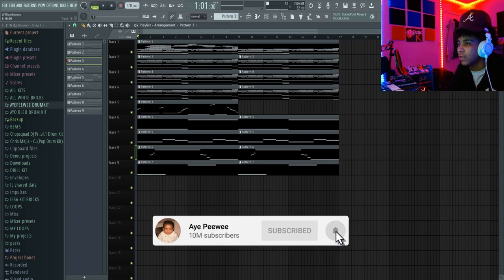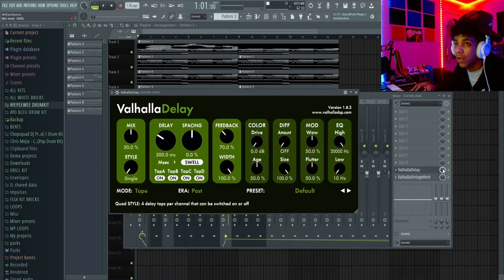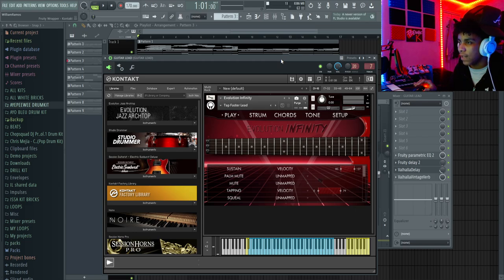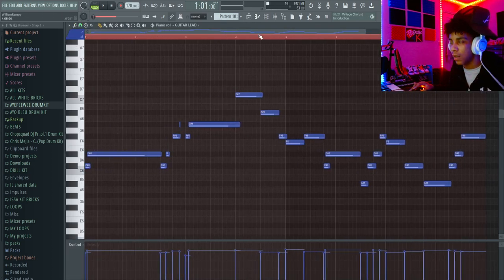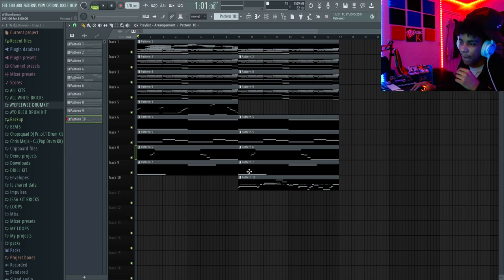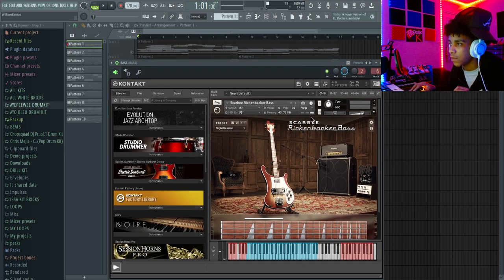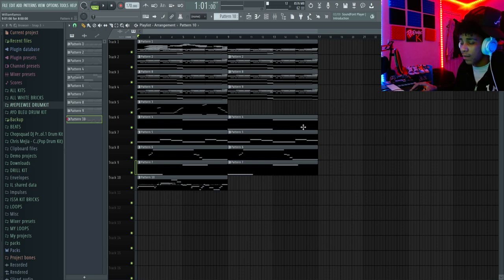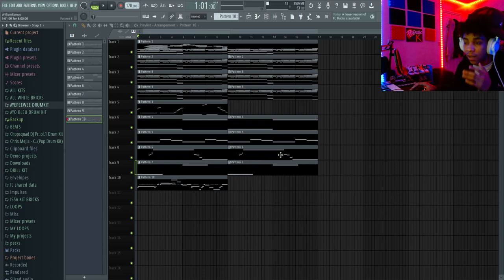HOW TO MAKE PAIN LOOPS FOR LIL DURK + GUITAR SAUCE 2022 EDITION | FL STUDIO 20 TUTORIAL